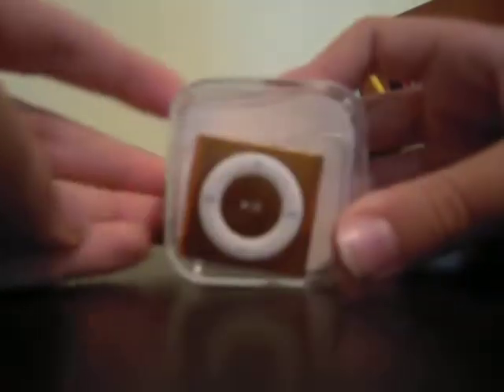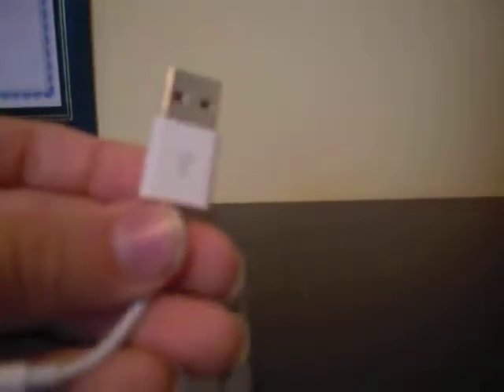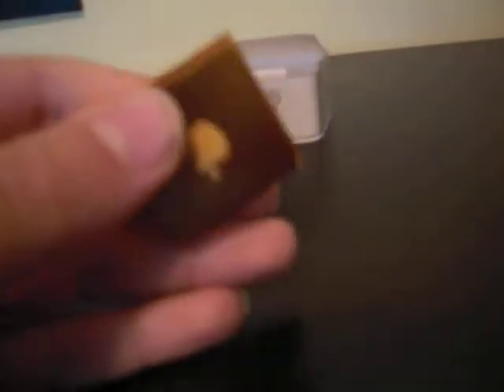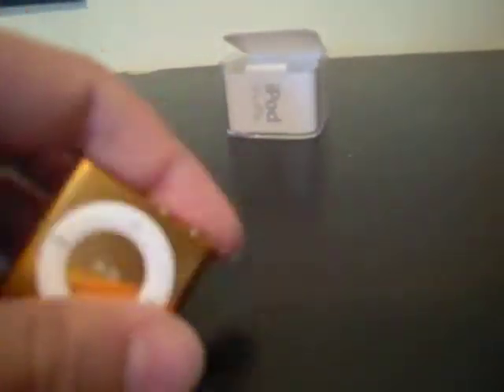Orange iPod Shuffle 4th generation UNBOXING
I got this right when the new ipods came out but just didn't get around to posting the video.